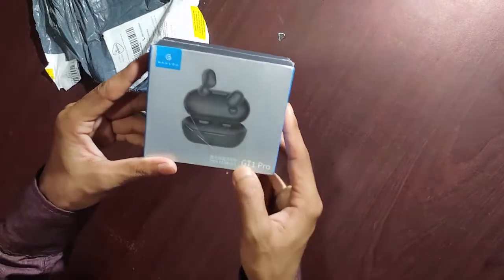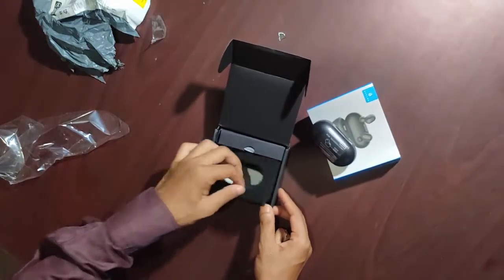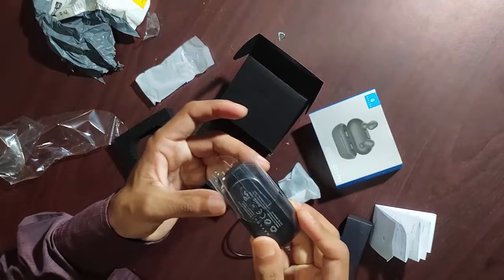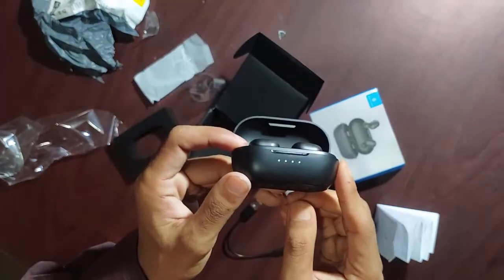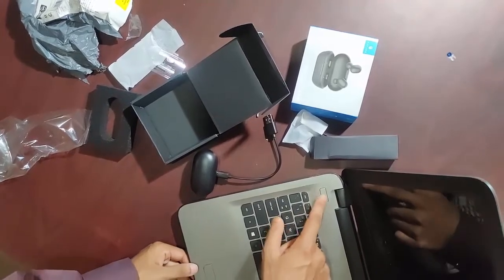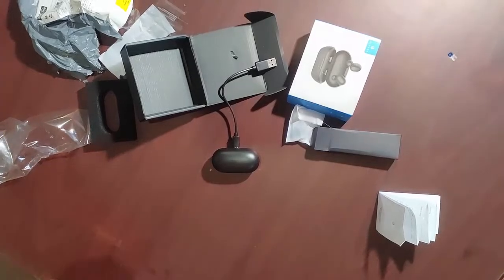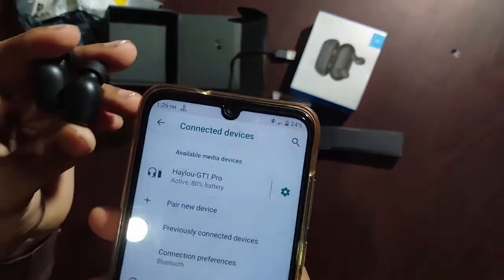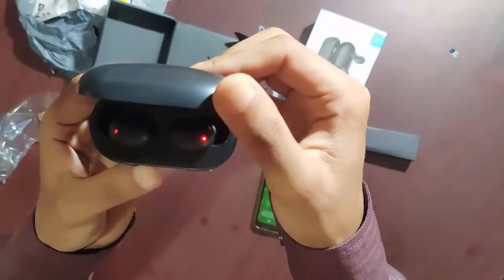✅ Haylou GT1 Pro True Wireless Earbuds Unboxing and Reviews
► Checkout These Links For Updated Price Of Haylou GT1;

●Bluetooth 5.0
Bluetooth 5.0 wireless earphones will give you stable transmission, fast speed transmitting, and low power consumption.
●800mAh Charging Battery
The earbuds have 26 hours of battery life with charging dock to secure music with you. And 800mAh large battery capacity built-in the charging dock, providing you enough battery when you go out for a long journey.
●Battery Display
The charging case has a built-in battery display function. The case will display the real battery capacity of the earbuds through the indicator light.
●7.2mm Driver with AAC
The dynamic driver is only 7.2mm. With AAC and high-polymer resin diaphragm, the built-in driver offers punchy bass, soft but clear mids and highs. Thanks to Hifi stereo, your calling would be like a face-to-face talk.
●Siri and Google Assistant
Double touch either earbud to wake up the voice assistant. Support XiaoAi from Xiaomi, Siri and Google Assistant.
●DSP and Dual Mic Noise Isolation
Embedded Bluetooth chipset supports the DSP module to offset parts of noise. With the built-in NC system, GT1 Pro offers clear-talking while improving sound quality.

Portions of footage present in this video are certainly not original content manufactured by Top 5 Reviews. Portions of stock footage of merchandise were gathered from multiple sources including, manufactures, fellow creators, and various other sources. "All claims, guarantees, and product specifications are given by the manufacturer or vendor. Top 5 Reviews can not be held responsible for those claims, guarantees, or specifications".